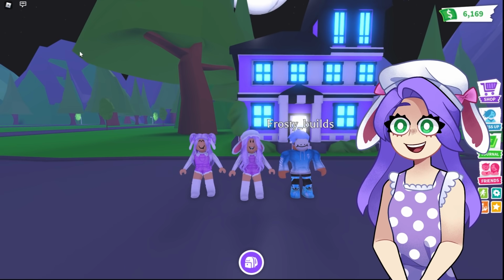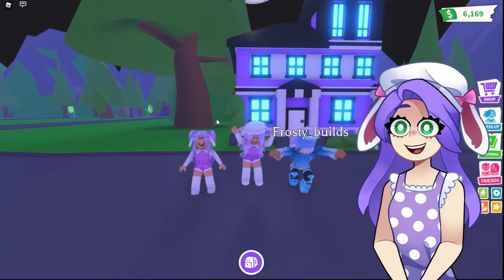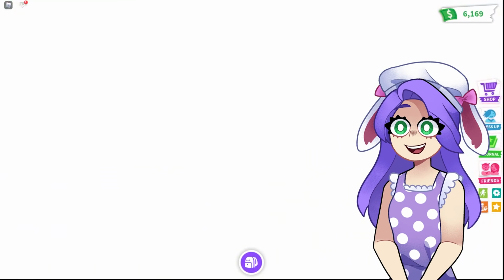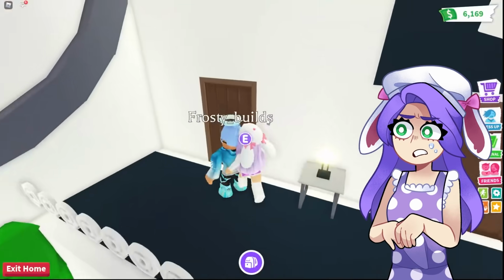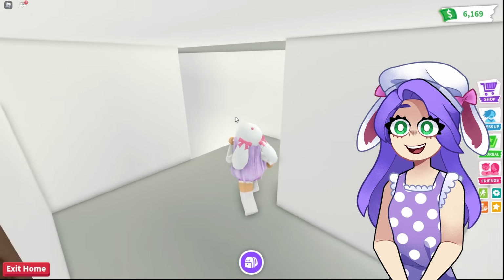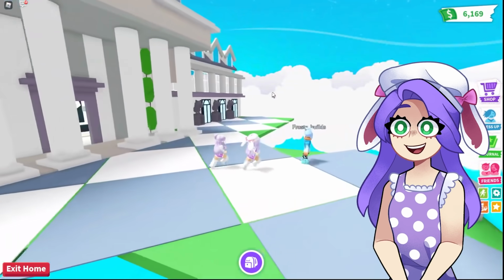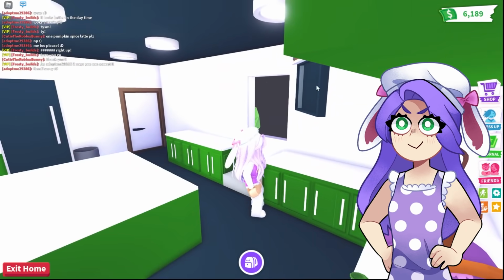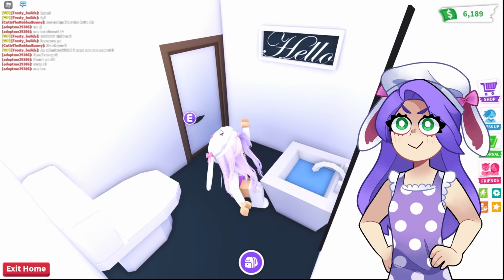TOURING Some Of The CRAZIEST ADOPT ME BUILDS! (Roblox)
🌼If you're reading this have an amazing day! :)🌼

💗 Thank you all so much for the amazing support! 💗